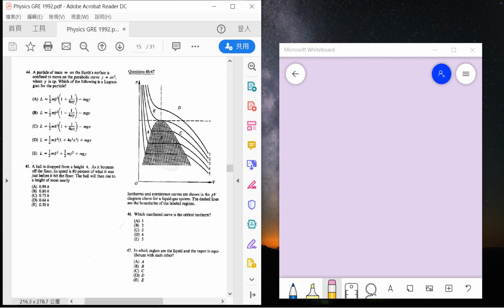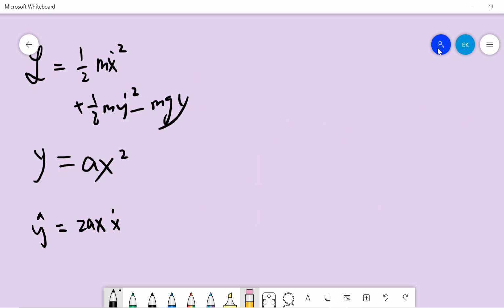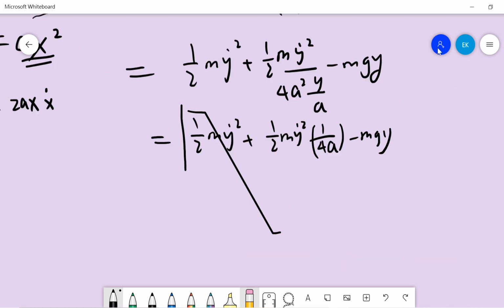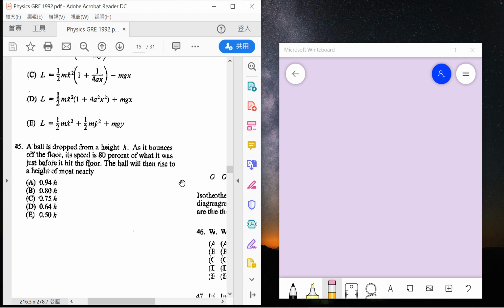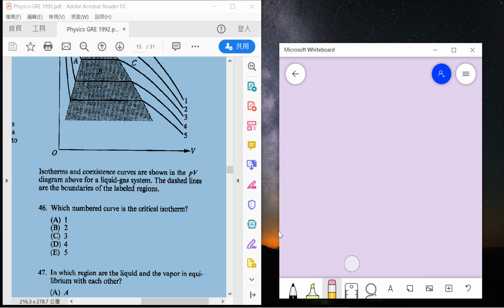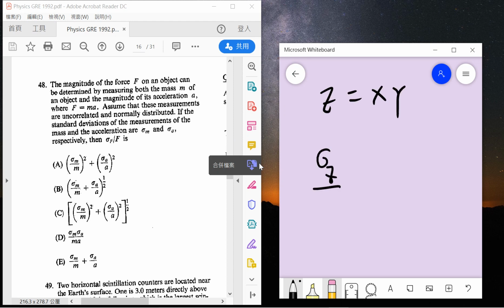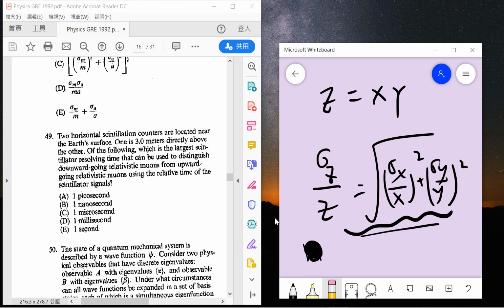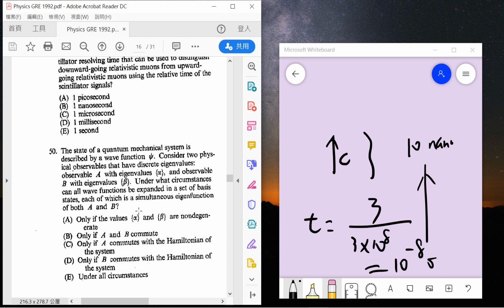GRE physics GR 9277 solution Question 44 - 50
GRE physics GR 9277solution Question 44 - 50

My other videos related to Gre Math and Physics:
Gre physics: